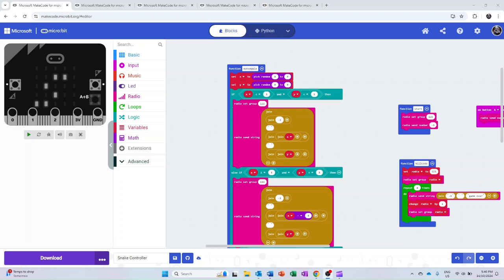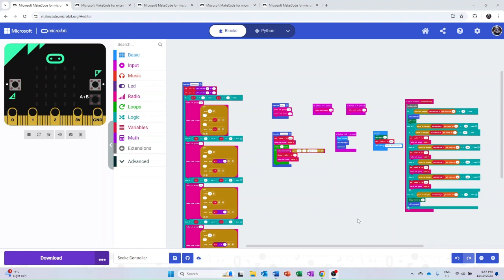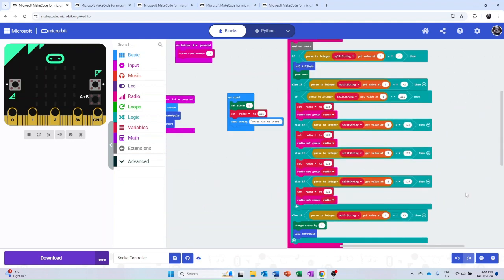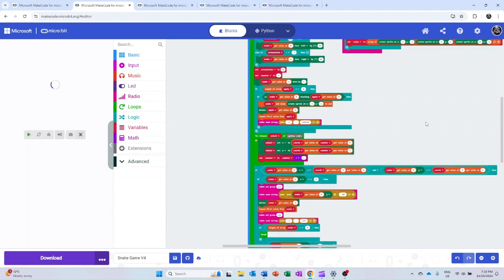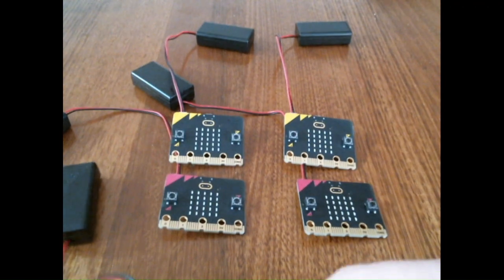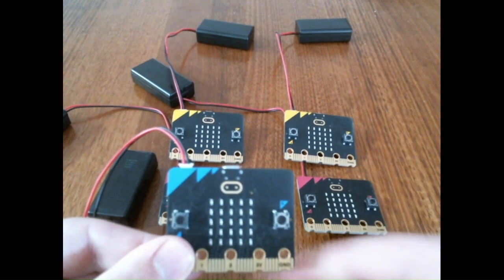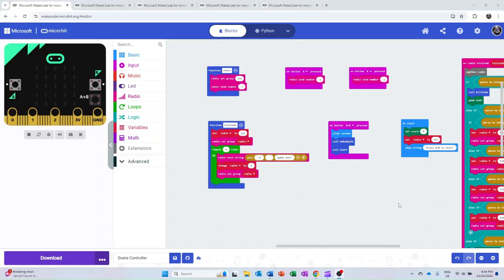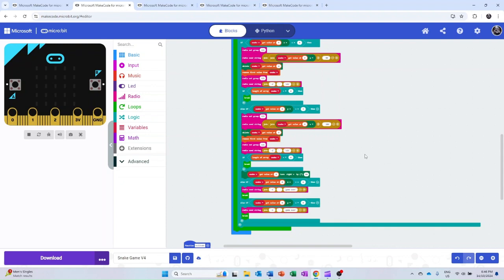Snake Game in MicroBits - Microsoft MakeCode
In this video I showcase my implementation of the Snake Game using MicroBits in Microsoft MakeCode.